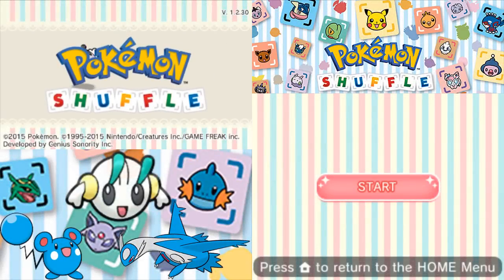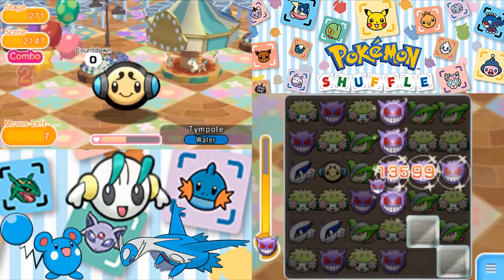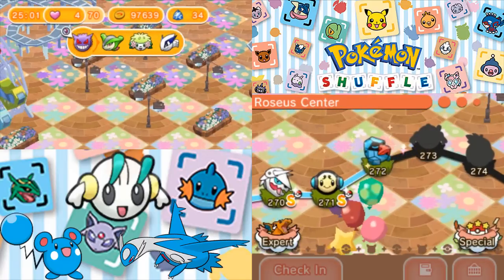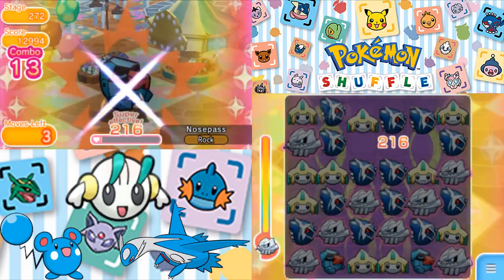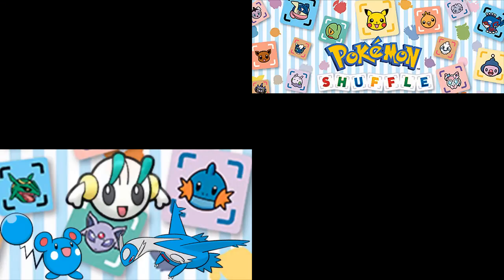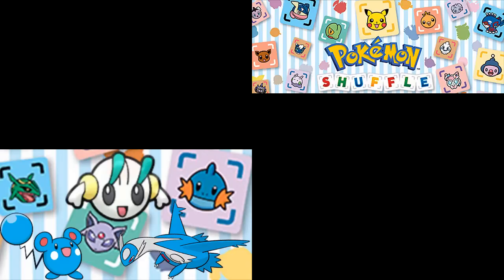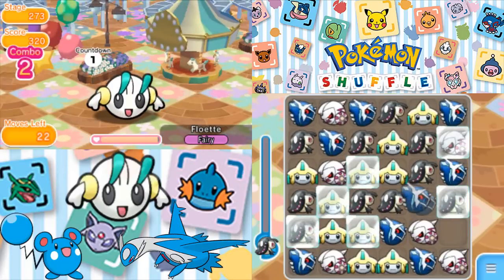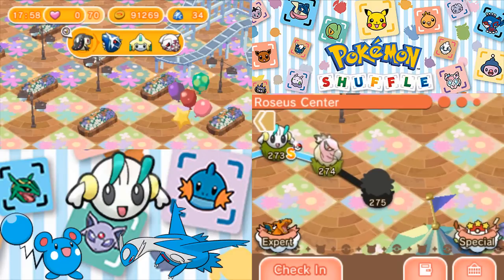Let's Play Pokemon Shuffle: Part 156 - The Gift Of A Flower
Good day, Human Latiosites!  Welcome back for some more Pokemon Shuffle!  This time, we encounter a few more interesting Pokemon, like Tympole, Nosepass, and Floette.  Next time, it looks like we'll be going after more downloadable event Pokemon!